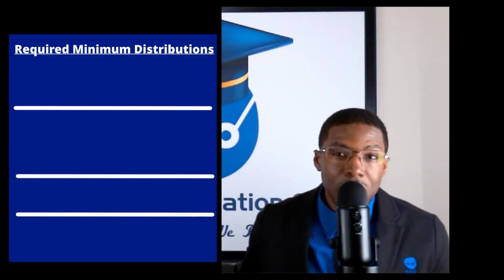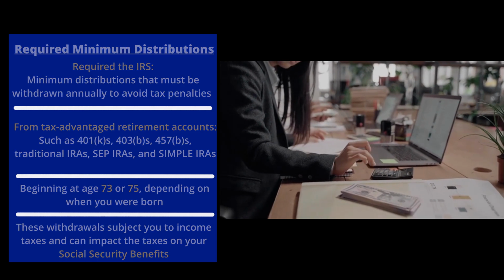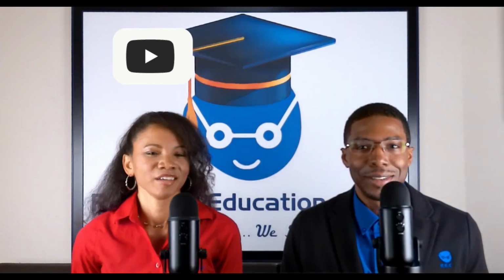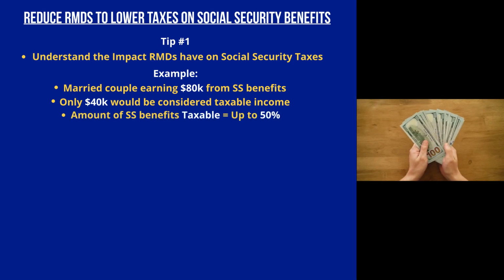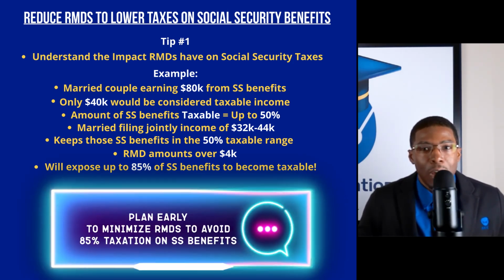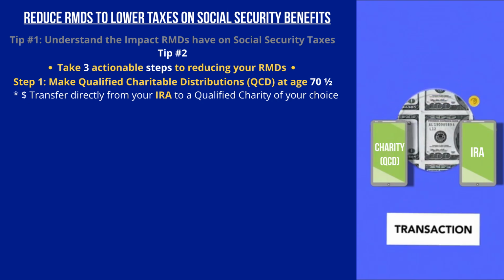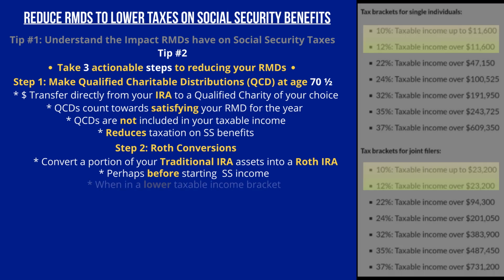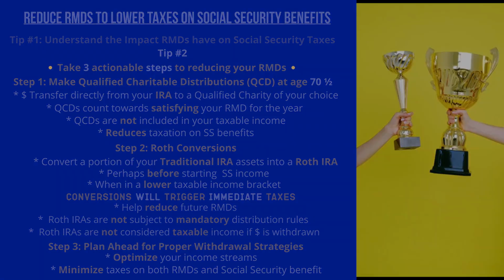Social Security Boost?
In this comprehensive Financial Freedom video, we dive into savvy strategies to minimize Required Minimum Distributions (RMDs) and strategically lower taxes on your Social Security benefits. We highlight expert tips and tactics to optimize your retirement income while maximizing tax efficiency. This video also provides actionable insights to help you navigate RMD rules and regulations with confidence.
🤝BECOME ONE OF OUR HIGH VALUED CLIENTS:
It only takes 2 steps
1.  Complete an application.
2. Once application is complete, take our Color of Money Risk Analysis to help us assess your overall risk tolerance.

Annuities: Perception vs. Reality brochure

Download our 6 Reasons That Now Might Be a Great Time to Convert Your Traditional IRA to a Roth IRA brochure